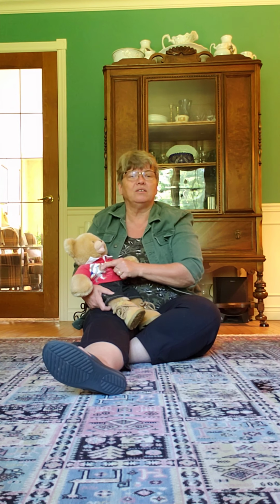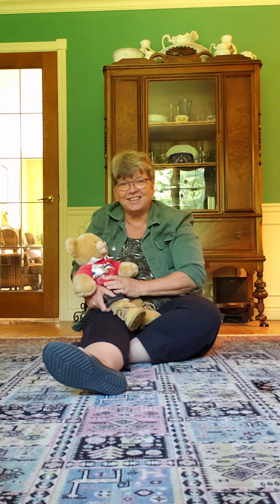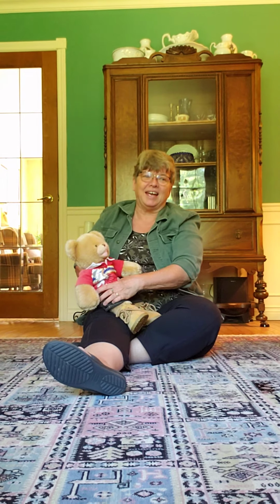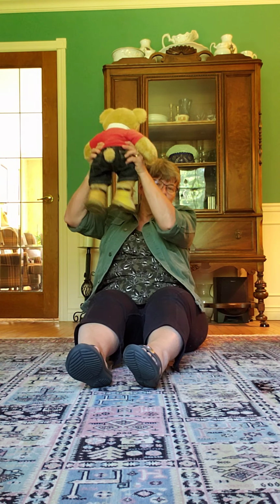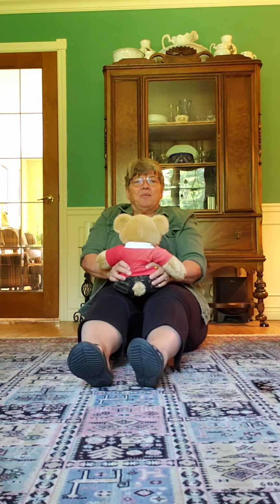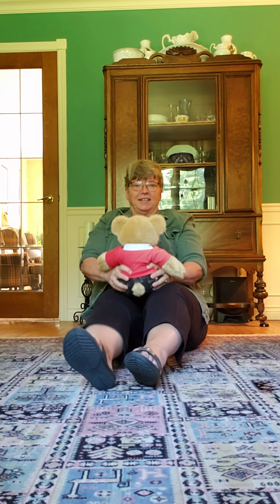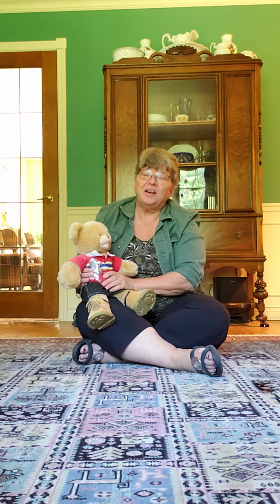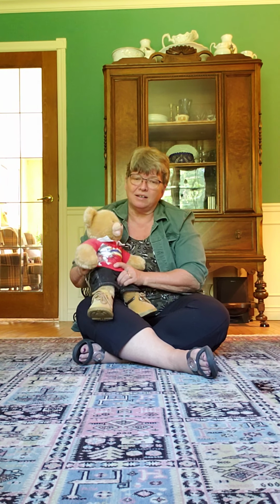Circle Time for Babies with Janice -Aug. 11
Join Janice for songs and movement for babies and their siblings. You can find the video on our You Tube Channel